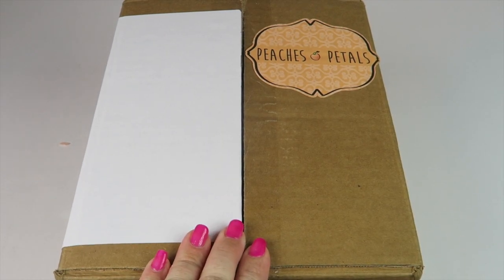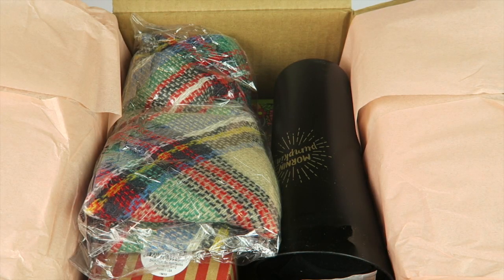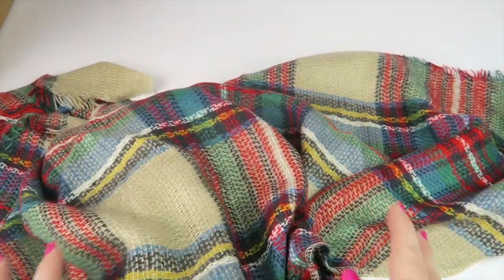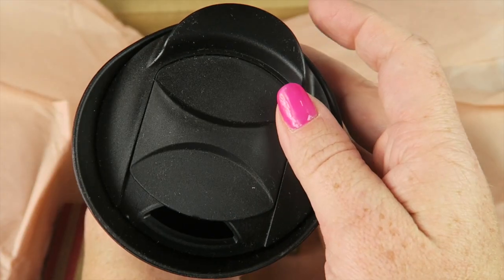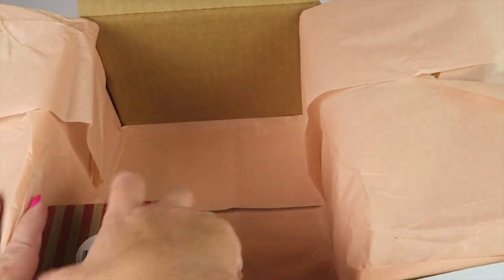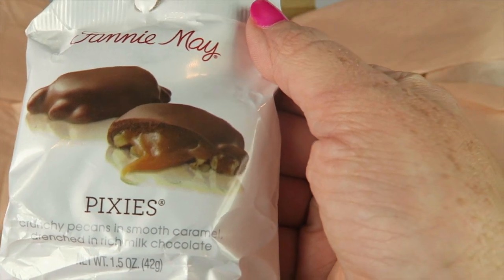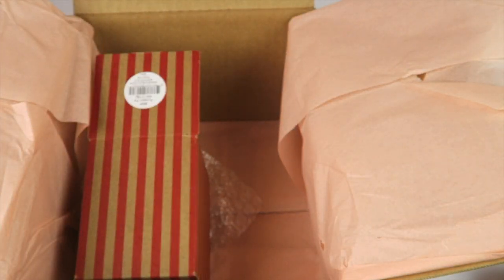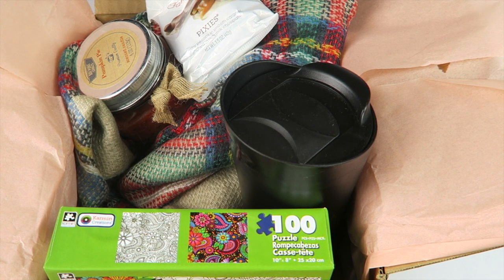Peaches & Petals October 2016 Unboxing + Coupons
Use the coupon PEACHSET and get a Free Party Tasting 6 piece spoon set or PEACH10% to save 10% on your 1st month.